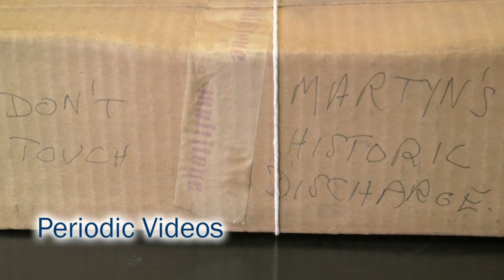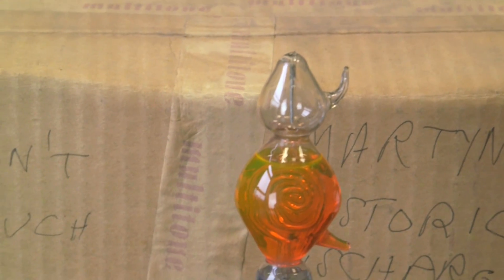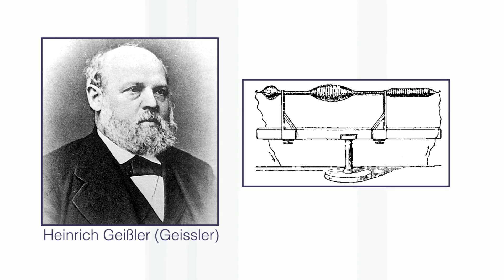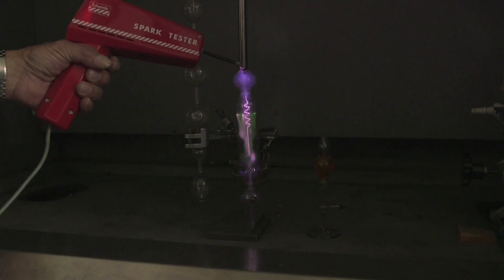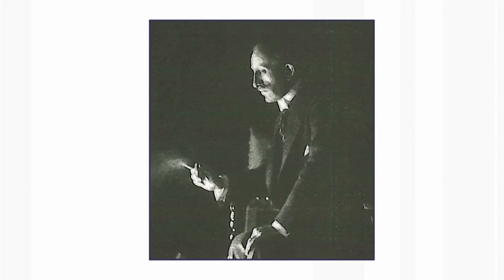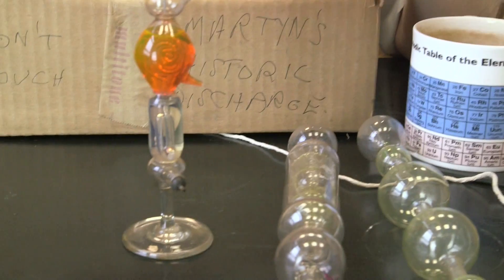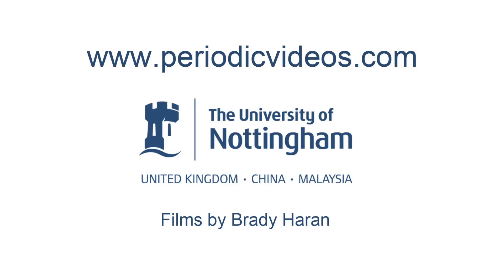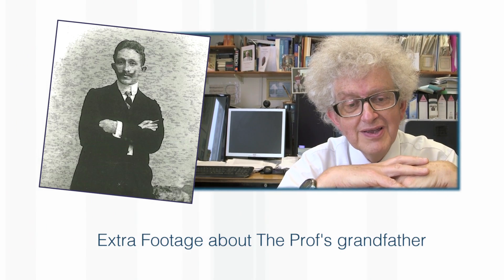Geissler Tubes - Periodic Table of Videos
The Professor digs out some Geissler Tubes which belonged to his grandfather, Joseph Poliakoff.
Featuring Professor Sir Martyn Poliakoff.